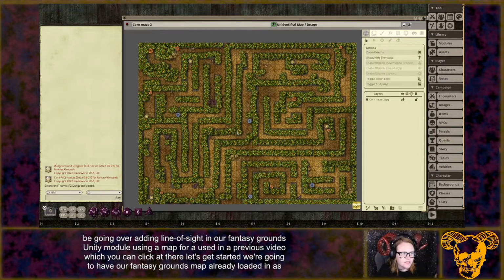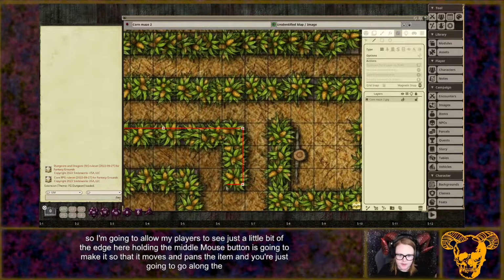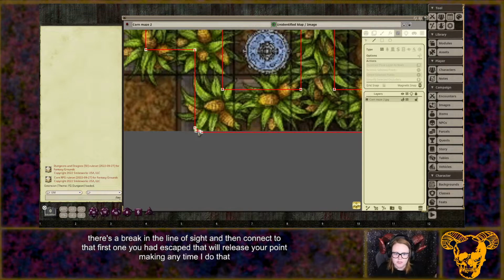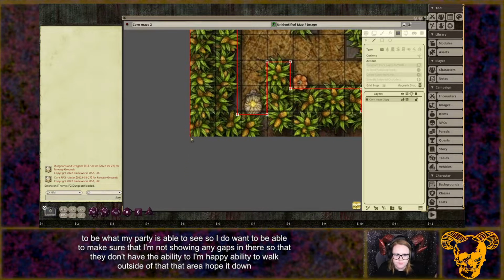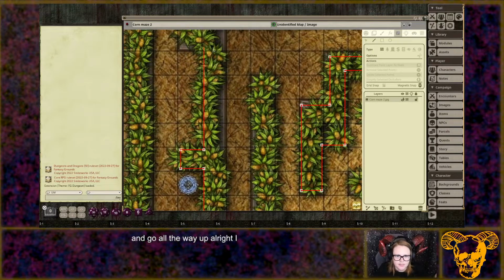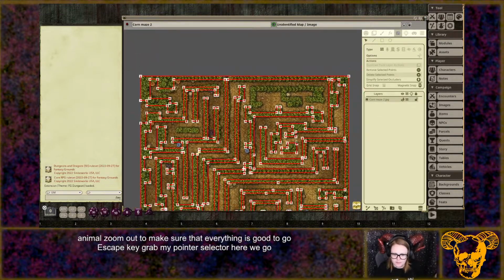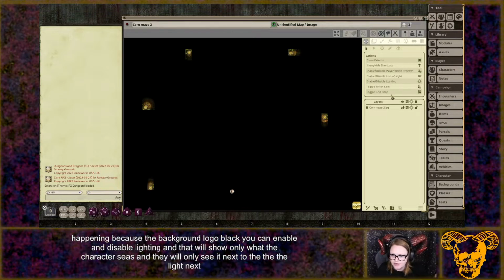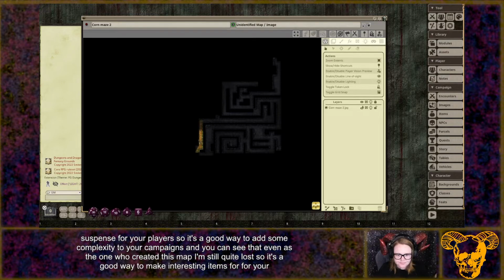Line of Sight in Fantasy Grounds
In this video we will be covering walls, terrain, secret doors, windows, and the line of sight features for Fantasy Grounds Unity. Map made in Inkarnate.
I have a lifetime subscription for Fantasy Grounds and a $25 annual subscription for Inkarnate.